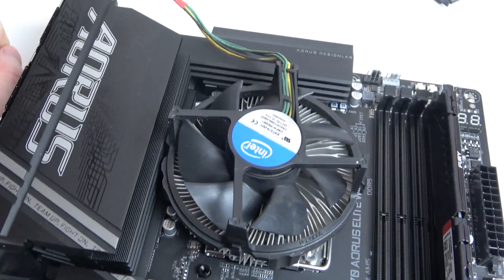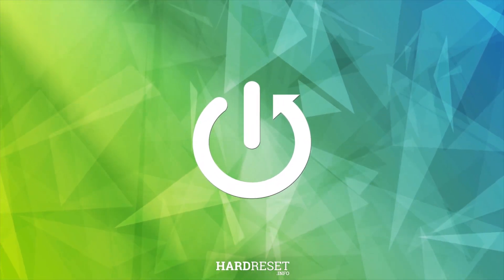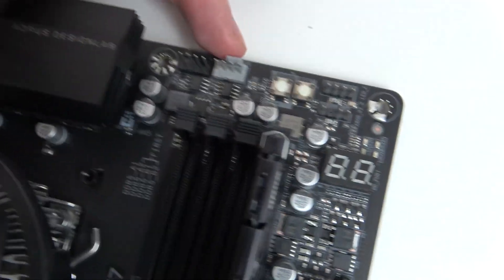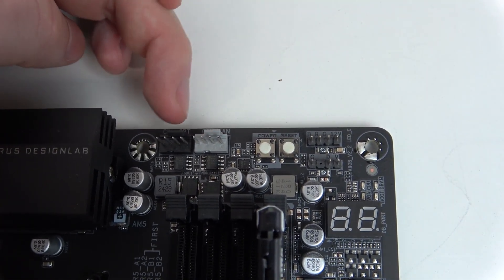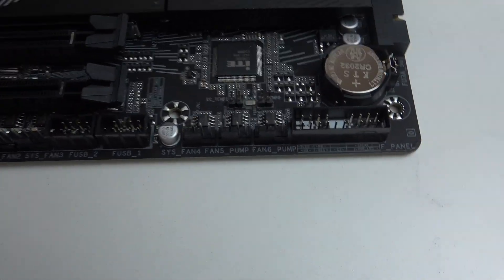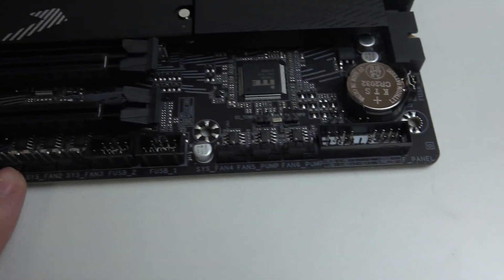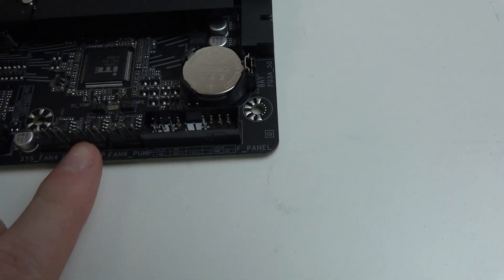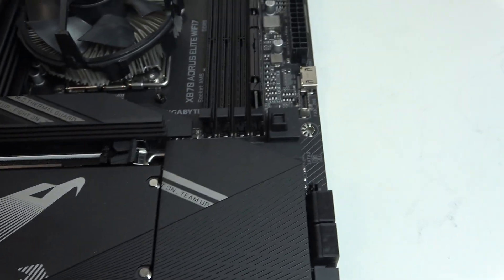How to Find All Fan Ports on Gigabyte X870E A Elite|Guide for Connecting and Configuring System Fans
In this comprehensive guide, we’ll show you how to find all the fan ports on your Gigabyte X870E A AORUS Elite motherboard. Proper fan configuration is vital for maintaining optimal cooling and performance in your system. We’ll take you step-by-step through the motherboard layout, identifying each fan header and explaining their functions. Whether you're looking to connect case fans, CPU coolers, or additional cooling solutions, this tutorial will equip you with the knowledge you need to effectively manage your system's airflow. By the end of this video, you’ll be ready to connect and configure your fans for peak performance.

How to locate all fan ports on Gigabyte X870E A AORUS Elite motherboard?
What are the fan header options on Gigabyte X870E A AORUS Elite?
How to configure system fans on Gigabyte X870E A AORUS Elite motherboard?